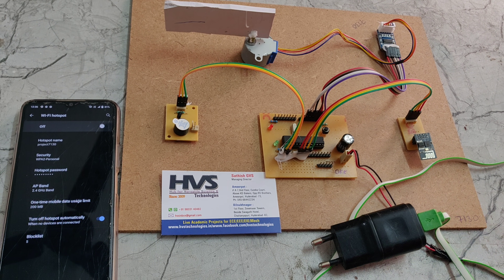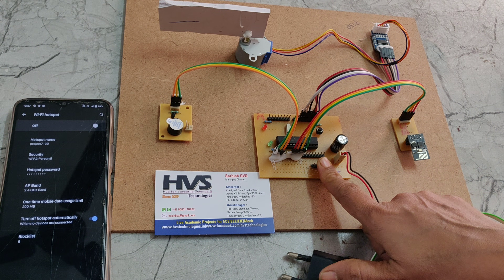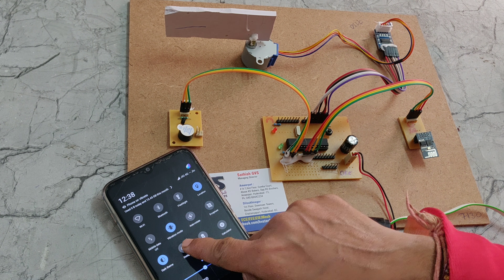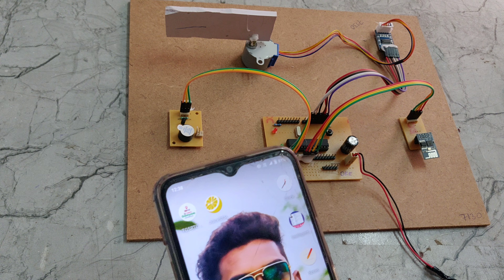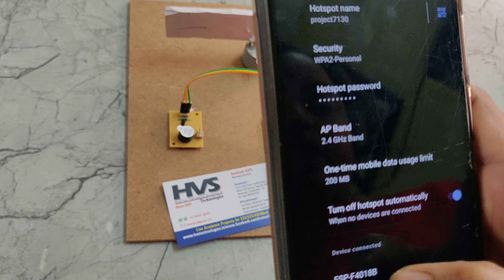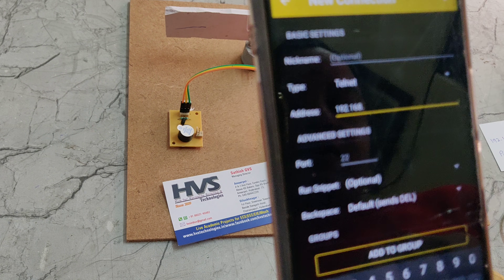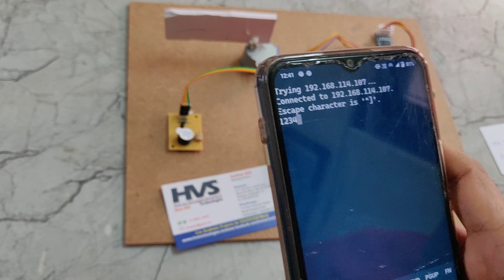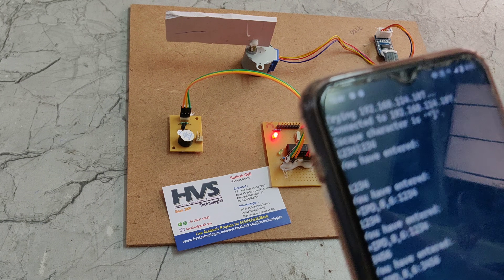HVS-1695. IoT based Secured Password Door Controlling System